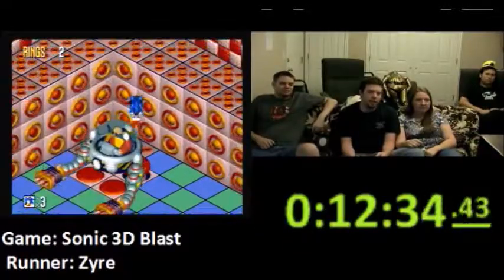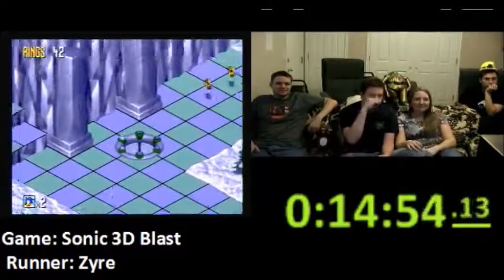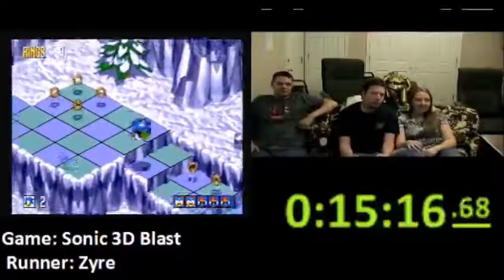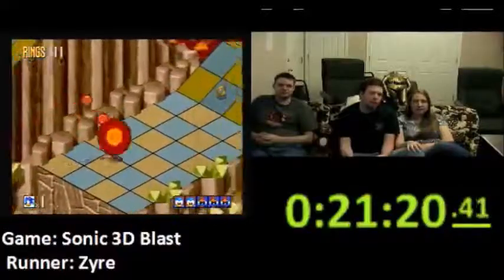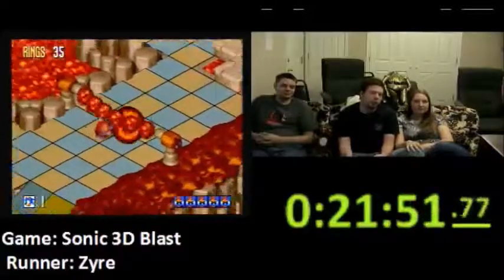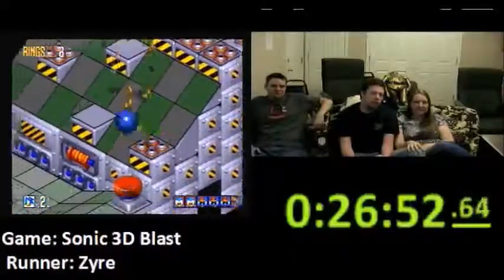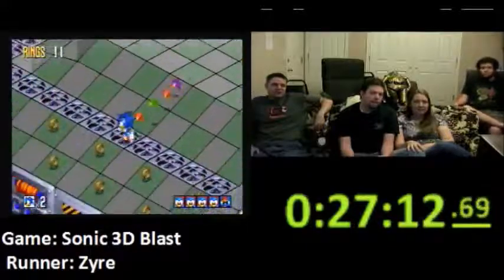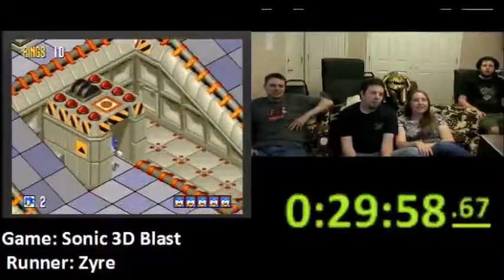Sonic 3D Blast (Any%) by Zyre in 33:54 - SGDQ 2011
Run #27 from the first Summer Games Done Quick, which took place in August 2011.
Game: Sonic 3D Blast (Genesis, 1996)
Category: Beat the Game
Runner: WingedZyre